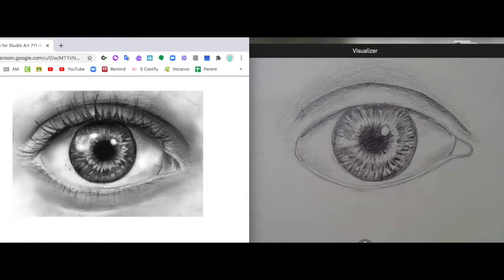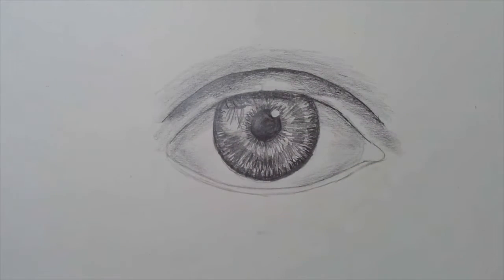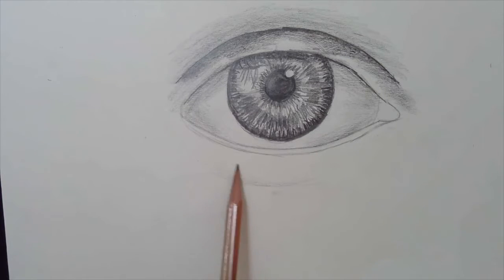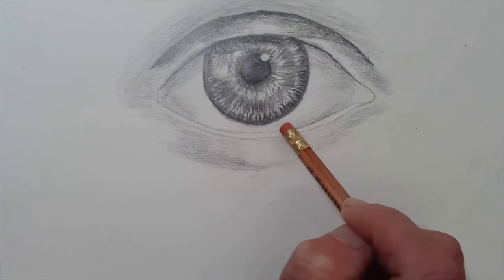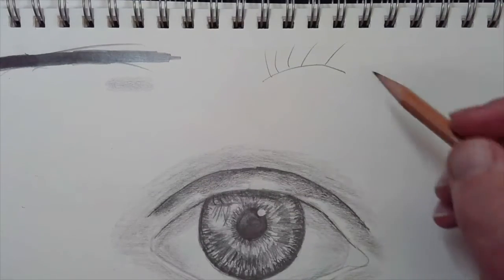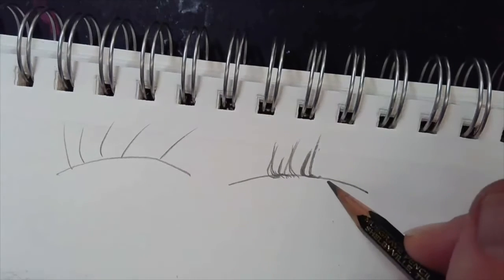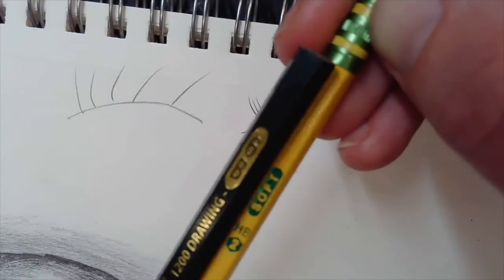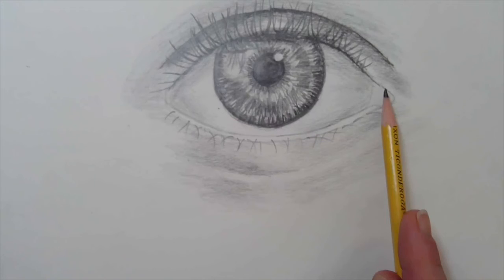Lashes and Lower Lid